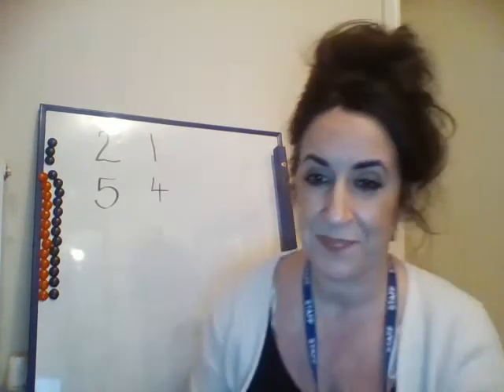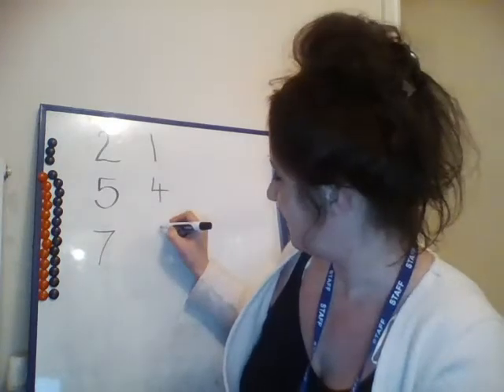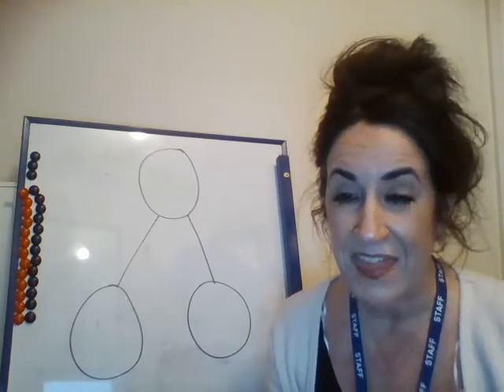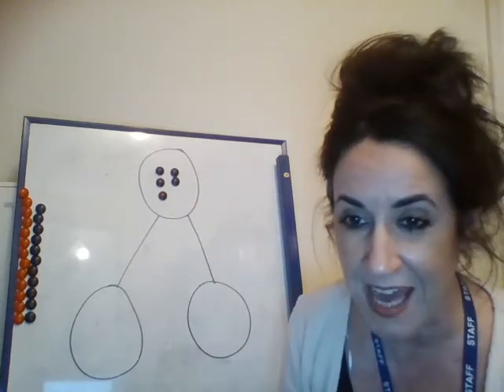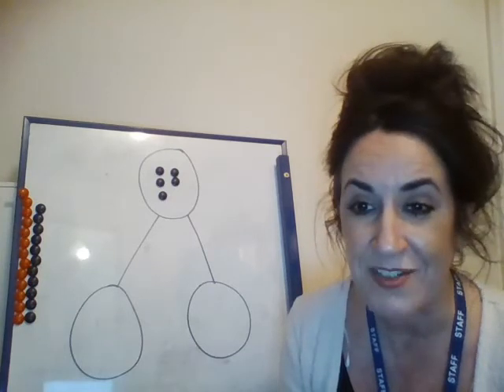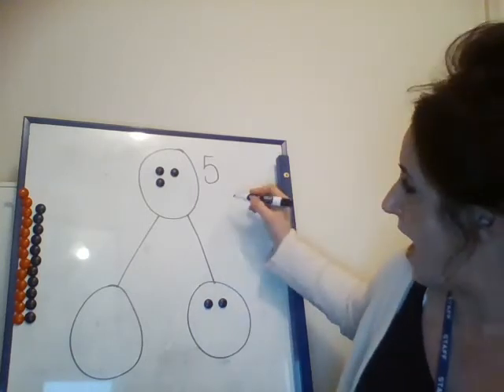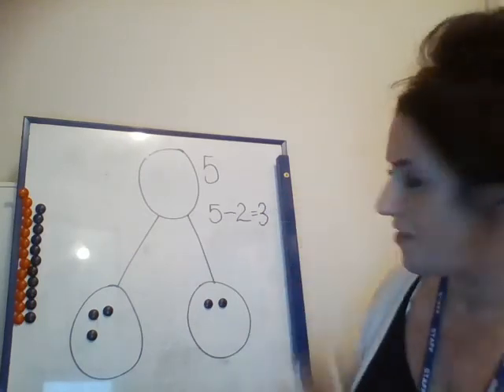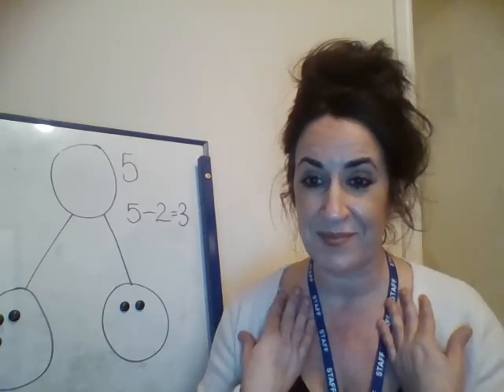MATHS LESSON 09 02 21